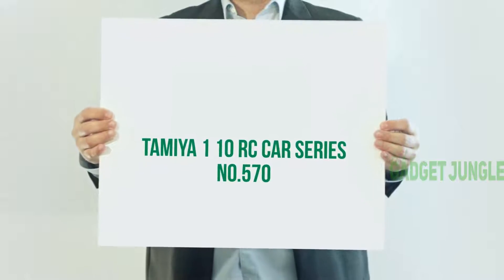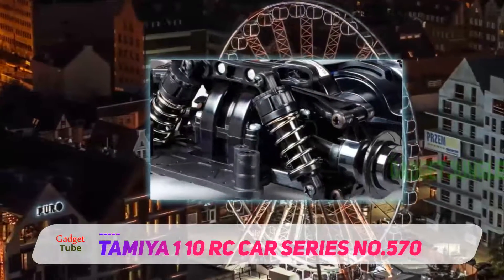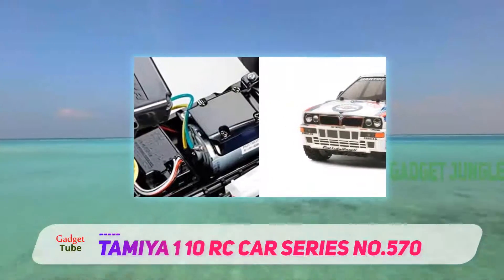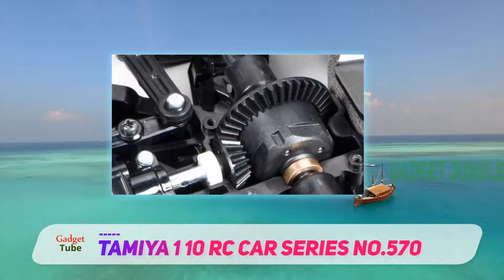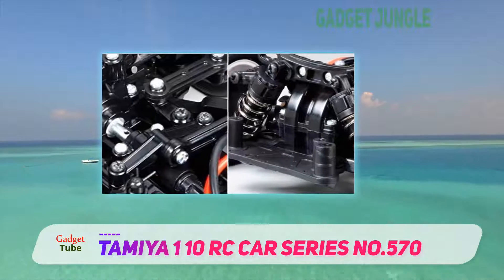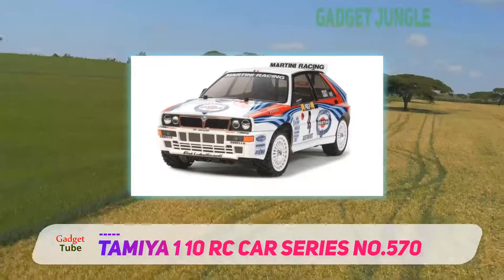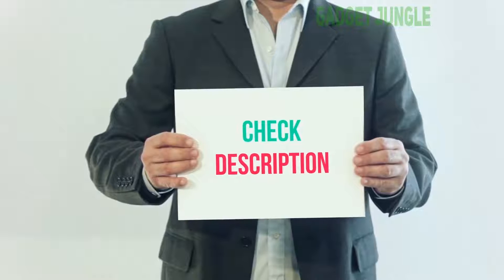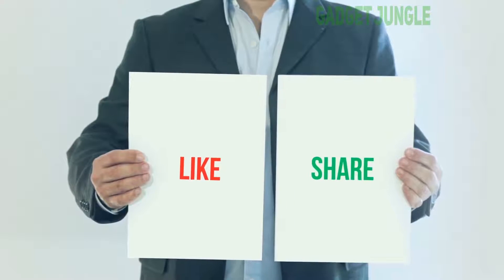The Best Rc Car - Tamiya 1 10 RC Car Series No.570 Review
Tamiya 1 10 RC Car Series No.570 - Is One Of The Best Rc Car Of 2021!